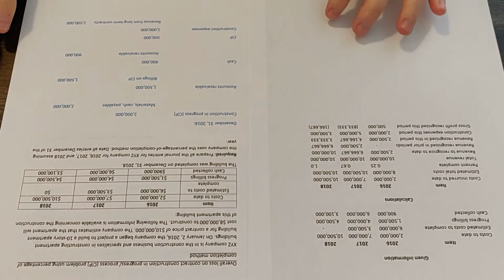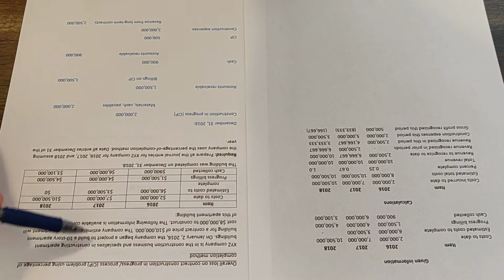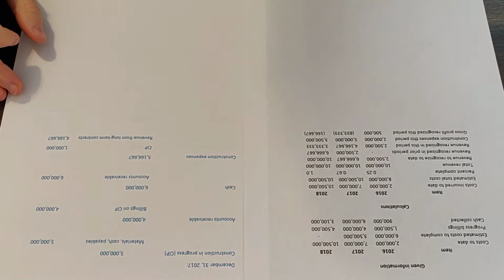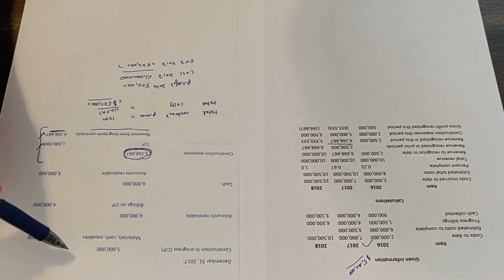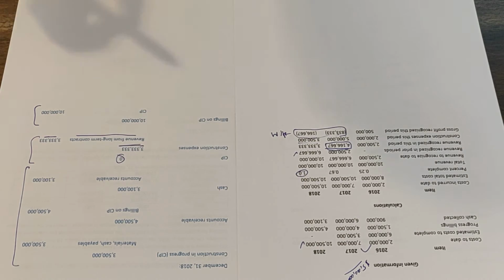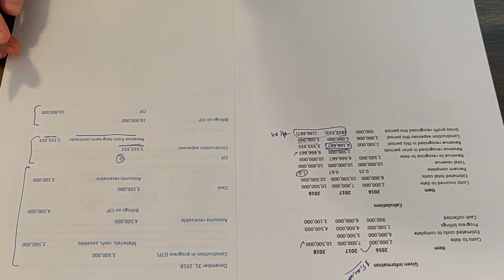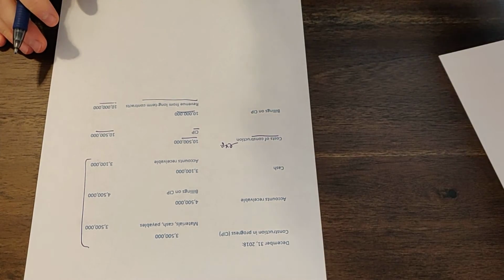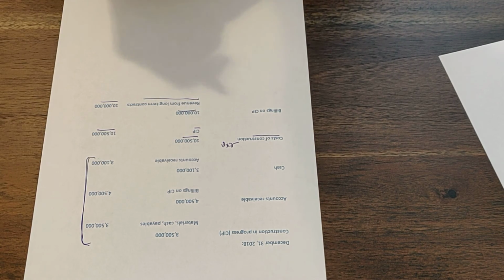Long-term construction contracts advanced topics part 2